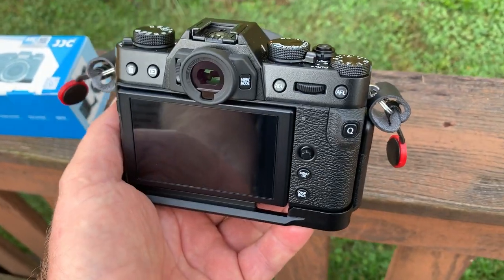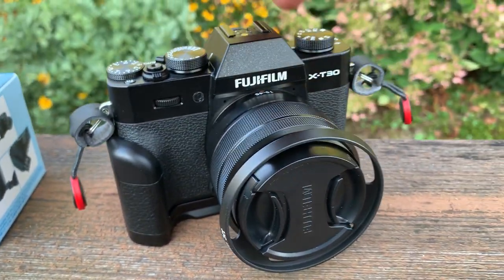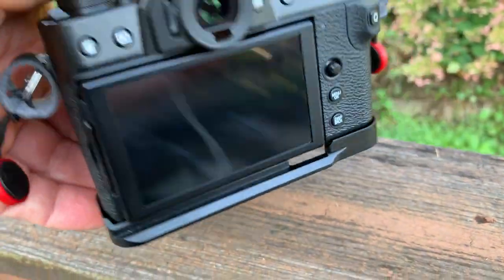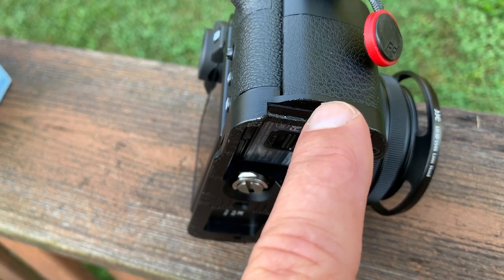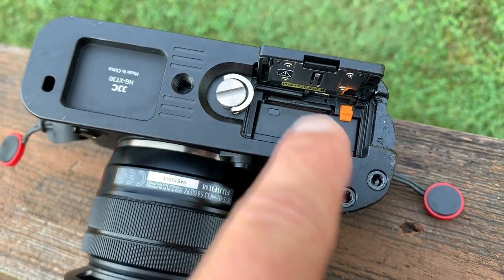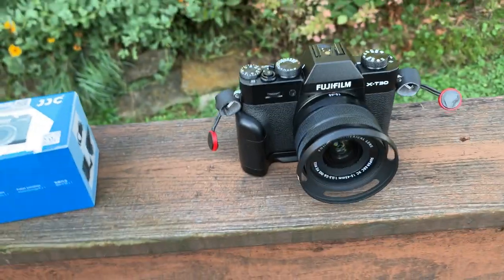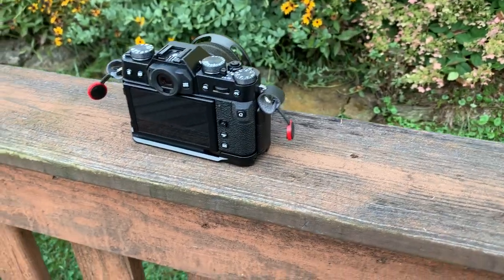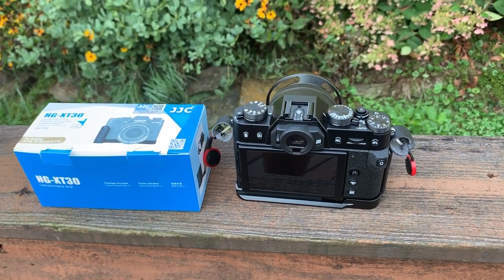Hand Grip for your Fuji X-T30 - JJC HG-XT30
First, sorry for the low audio.  Not sure why it was low because I was using the iPhone headphones.  Turn up your volume :-)